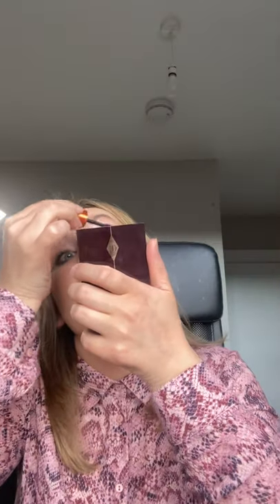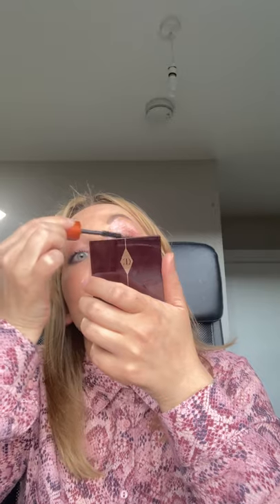Charlotte Tilbury make up tutorial - Pillow Talk | Filmstar Bronze | Airbrush Flawless | Angel Alesa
In This video I am sharing with you my quick tutorial how to use Charlotte Tilbury make up. I love using CH T make up for the videos as the products are super pigmented and easy to apply. If you are doing videos, photos or want a trully glamorous make up CH T products are 100% going to to work for you. See my summary of the products I have used in the video below:

Airbrush Flawless foundation- super pigmented and quite heavy, don't put to much; one drop is enough. The coverage is unbelievable!!!

Magic Away- liquid concealer- great coverage, I use it after the foundation just where I still need it, mostly to cover pigmentation on my forehead

Pillow Talk Eyeshadow palette- What a fantastic product. All 4 shades are shimmery and very pigmented. Soft and easy to apply sometime even creamy feeling. The colours are great and really well put together. Pink but with  the warmer neutral undertone . I love this pallete but I don't really use it during the day as the shimmer is really full on. Great for the photos, videos and evening make up

Angel Alesandra lipstick- Fantastic neutral  shade with warm pink undertone. Looks amazing with the bronzer

Filmstar Bronze&Glow- so easy to apply and very pigmented so it is quite easy to overdose - Mine is medium dark and the colours are for the darker complexion or for the summer